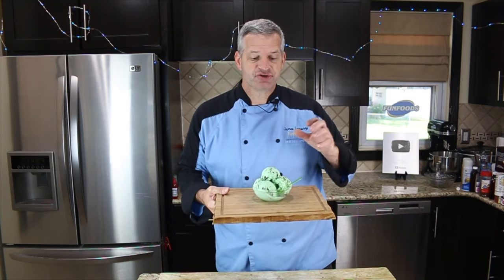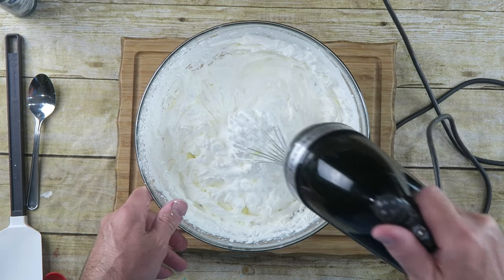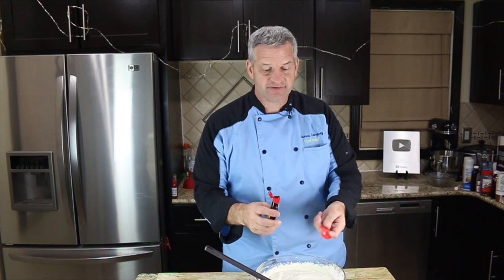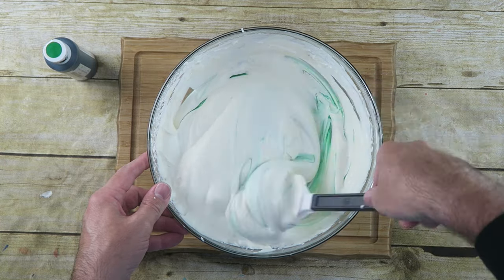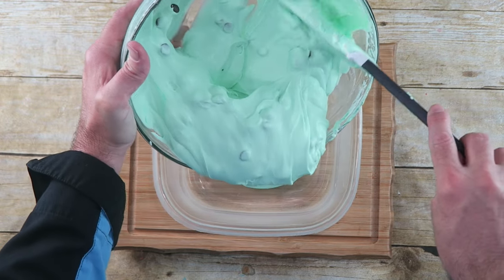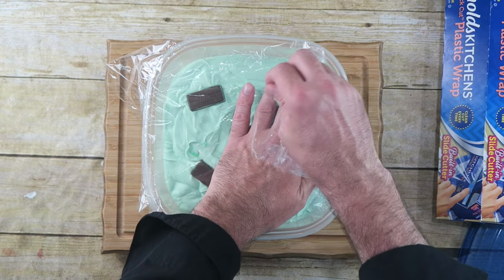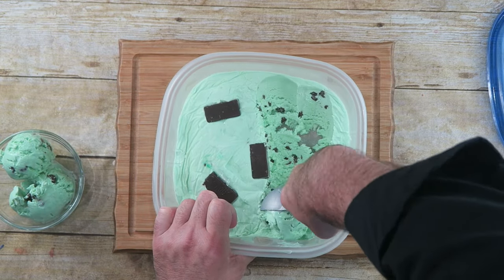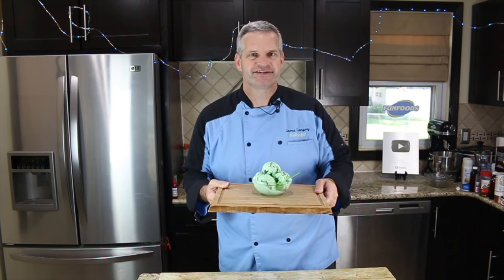Mint Chocolate Chip Ice Cream | No Machine Needed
See how to make this easy mint chocolate chip ice cream.  This no churn ice cream can be made without an ice cream machine.  It's a simple and delicious dessert recipe.

Send Mail to:
James Lamprey